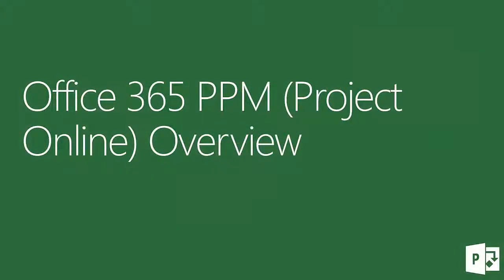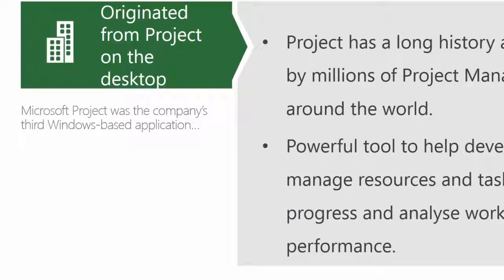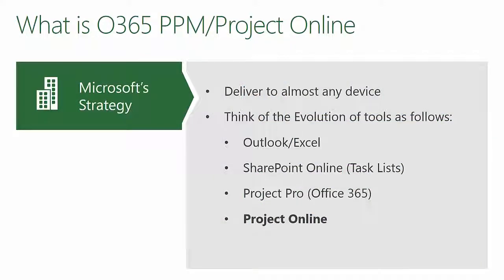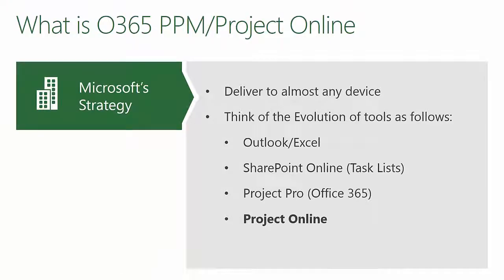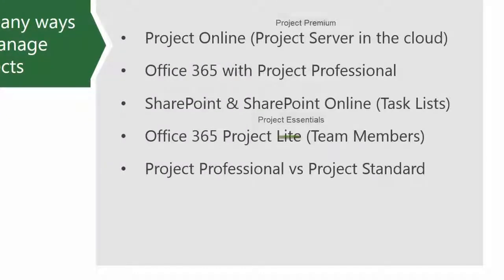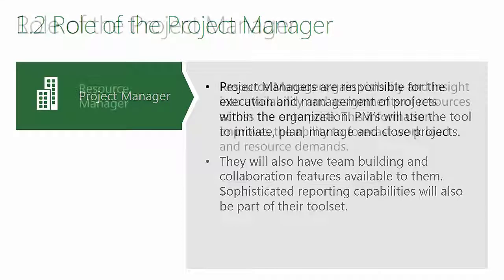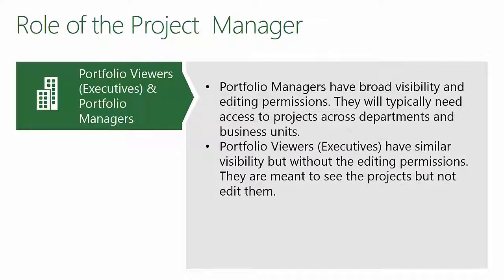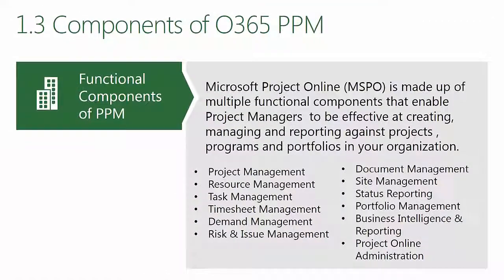PPM-PM- Microsoft PPM Overview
This high level overview gives users a high level overview of Microsoft's Project & Portfolio Management Solution.